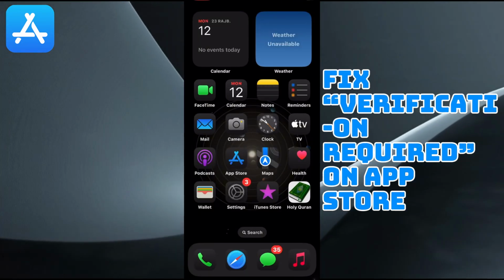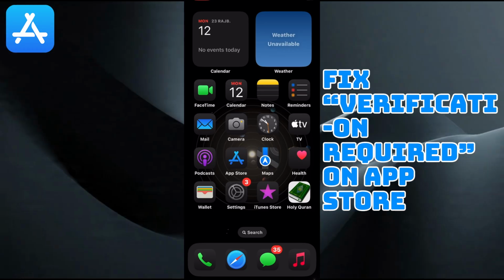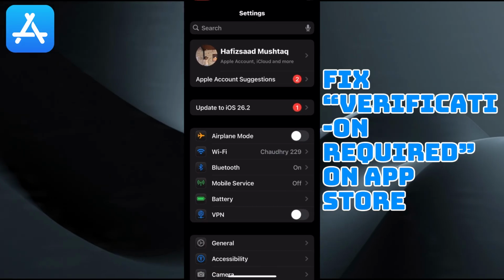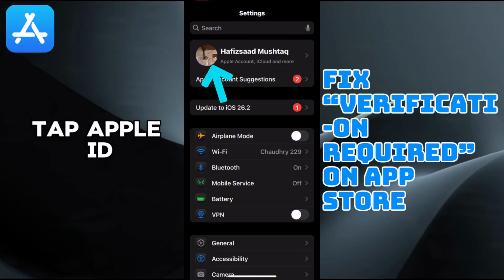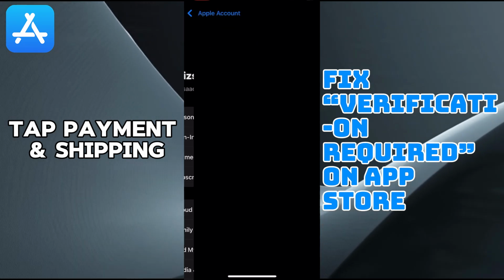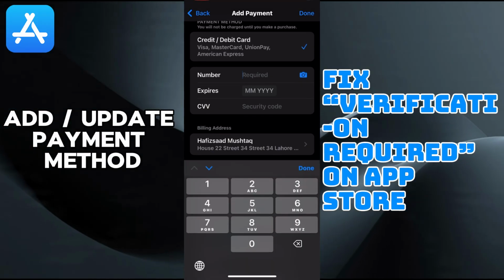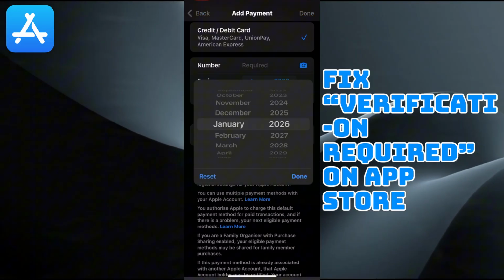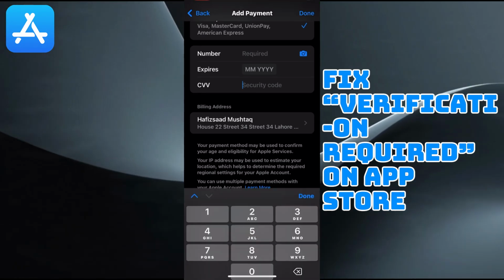How To Fix “Verification Required” On App Store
In this video we will learn "How To Fix “Verification Required” On App Store"

This guide explains how to fix the “Verification Required” error on the App Store. It covers checking your payment method, updating billing details, signing out and back in, and reviewing Apple ID settings to restore app downloads and updates smoothly.